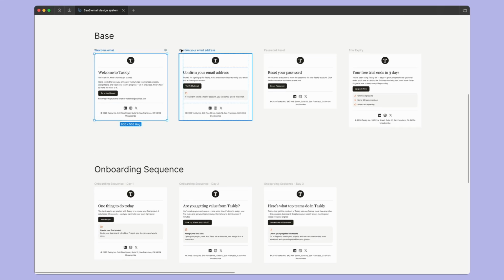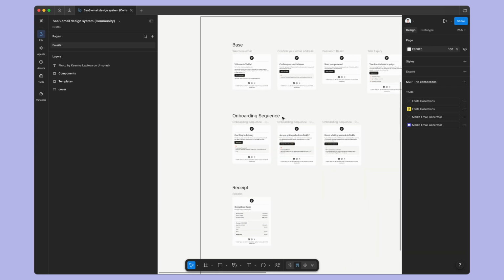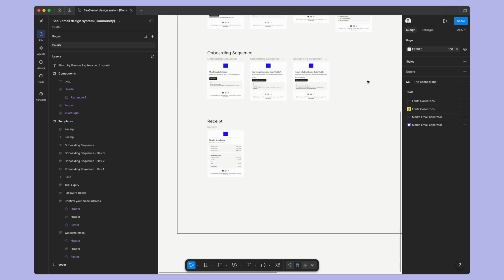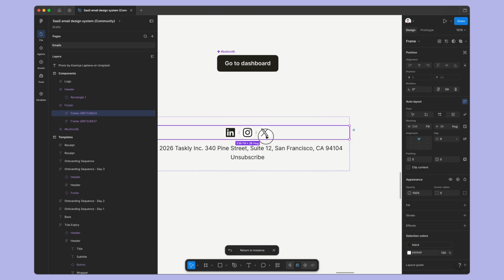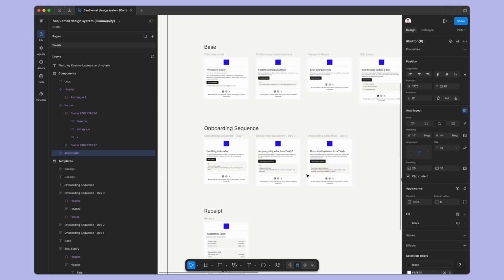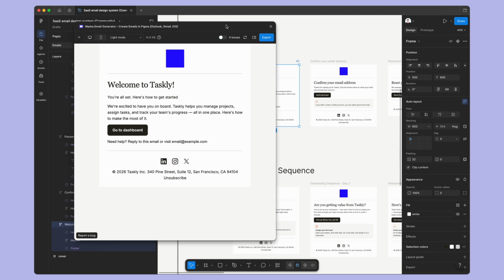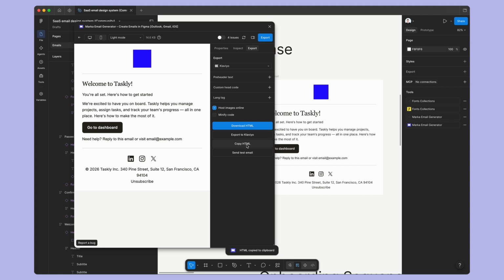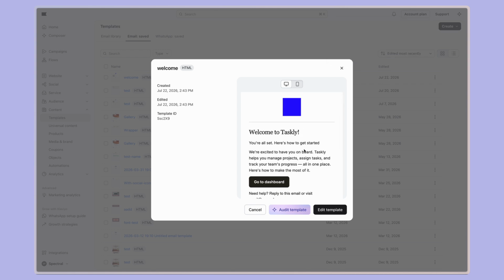How to Set Up SaaS Emails in Figma and Export to Klaviyo [Free File]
Set up a full set of SaaS emails in Figma and export them to Klaviyo. Welcome email, password reset, verification and more, all built from a free design system file and exported as real HTML with the Marka plugin.

FREE FILE
SaaS Email Design System:

CHAPTERS
00:00 Intro
00:12 Setup
00:27 Customisation
02:27 Export to Klaviyo